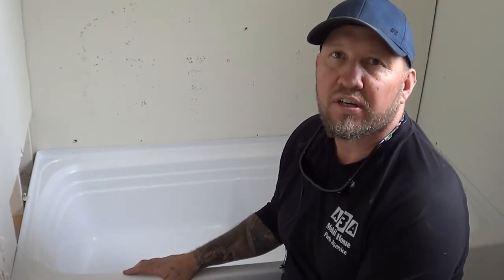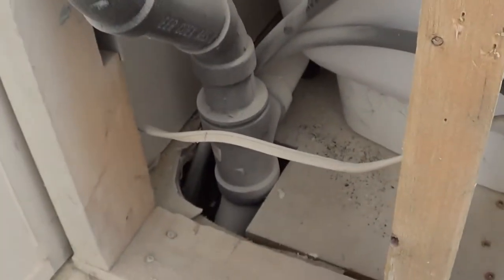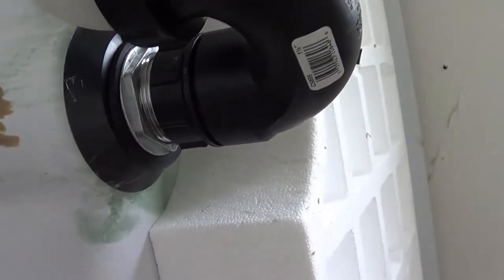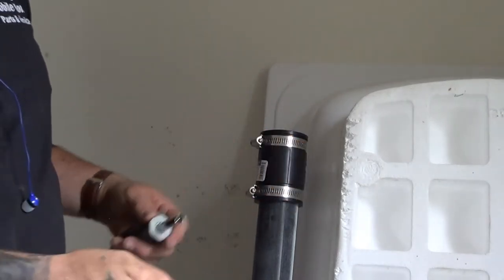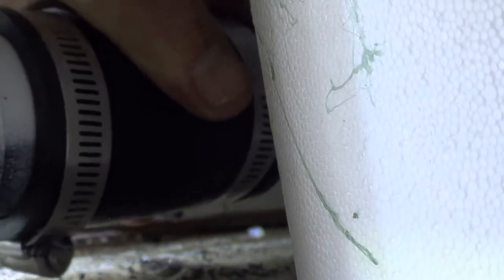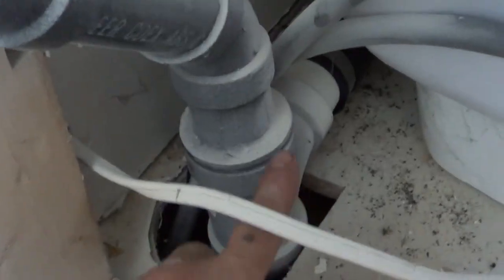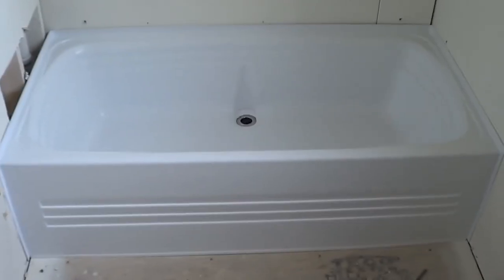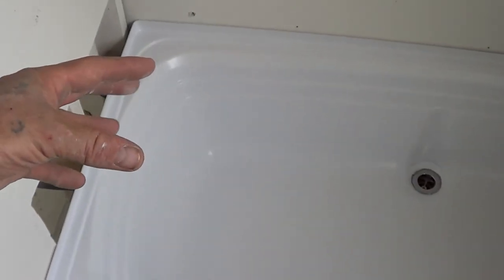How to install a Center Drain Tub in a Mobile Home